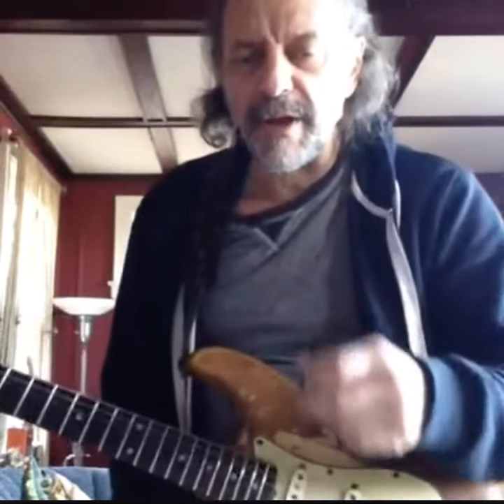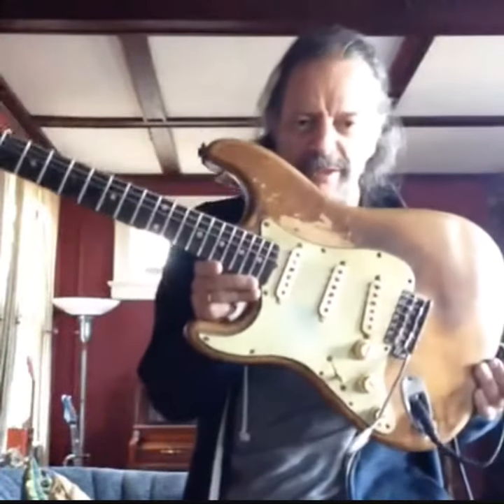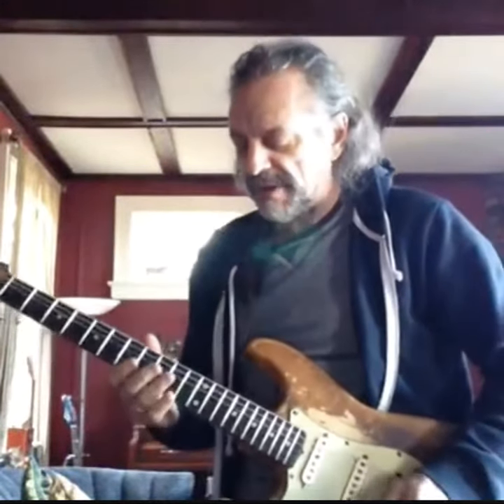Andy Aledort - Guitar World - Truefire - Facebook live 12 15 16 part 1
Andy Aledort-Here's a FB live video from 12-15-16, part 1. It's fun to go back and check these vids out--they are all a little different, with different guitars, tones, tunes, etc. Lessons available